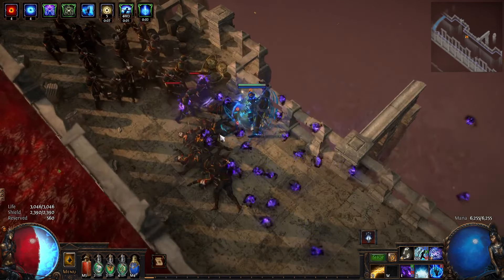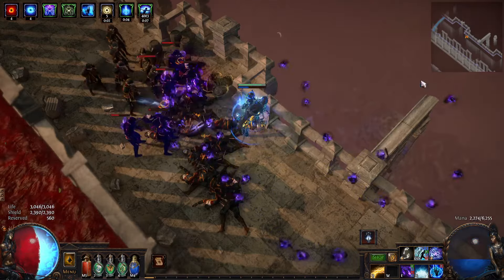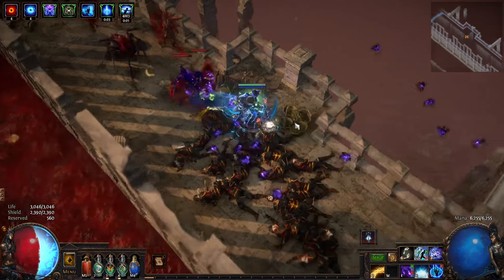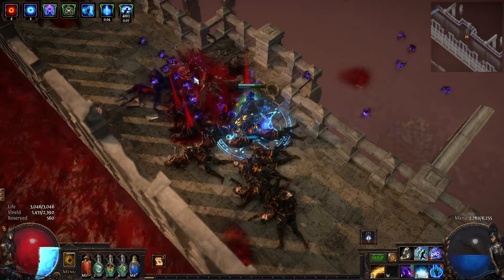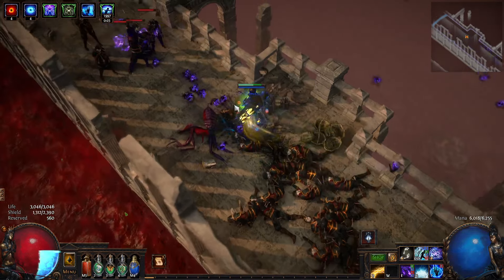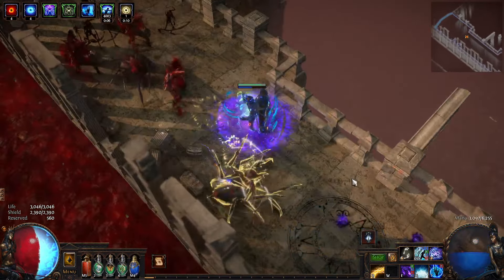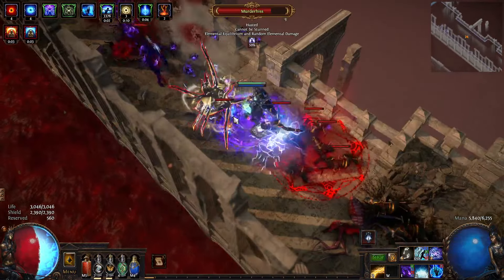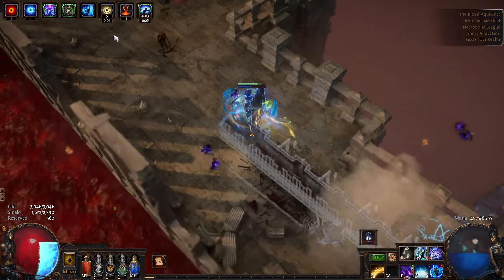95% Reduced Projectile Speed Soulrend Test | Poe 3.24 Mechanic Test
Let me know if you think this would be a decent idea